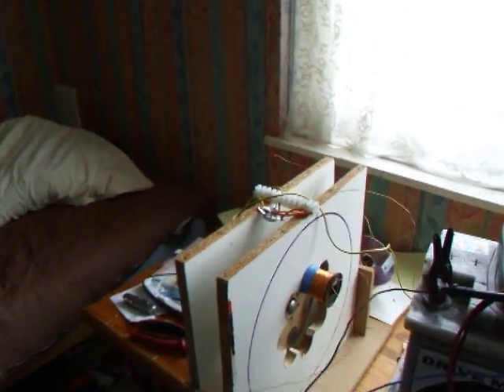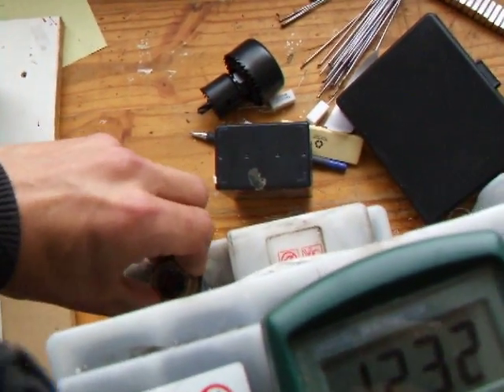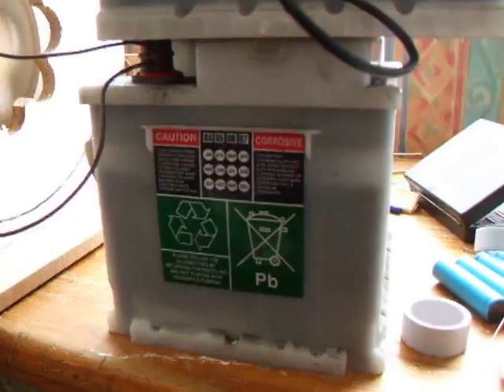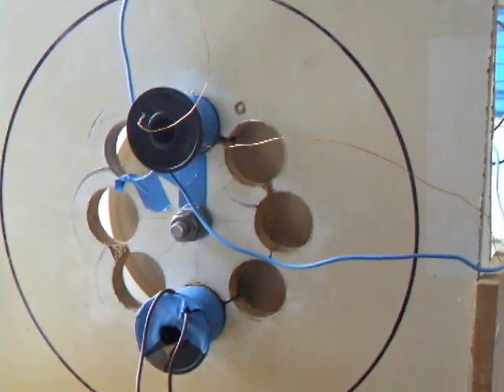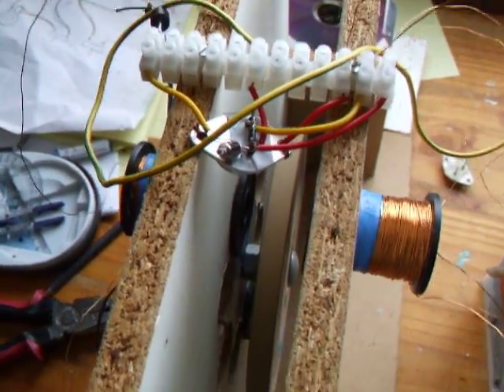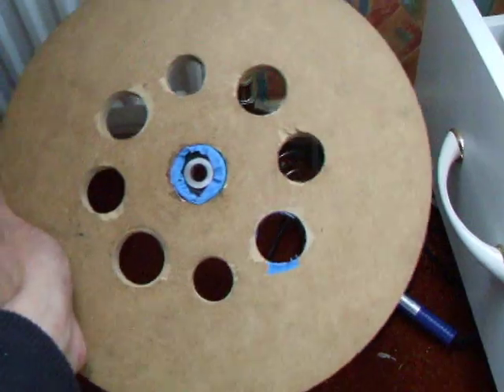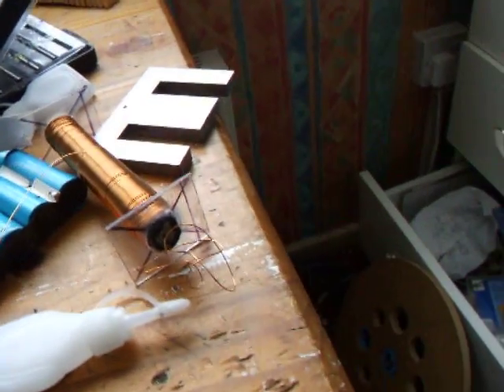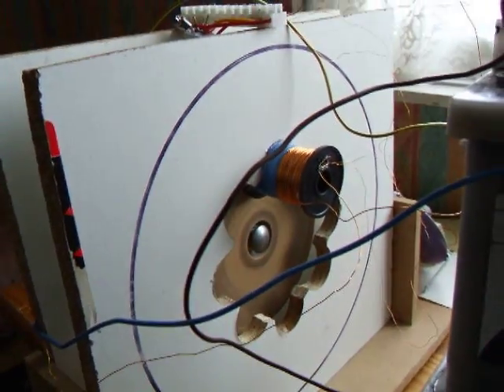my bedini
Right, this is my version on a bedini pulse motor - its the same old circuit but insted of setting the magents on the out side of the rotor i have sunk them into the face. I felt it alot safer - tho the scar between my eyes say otherwise, it will eventually allow me to make a small drive section/ generator - trying to achive self running in the long run. =D